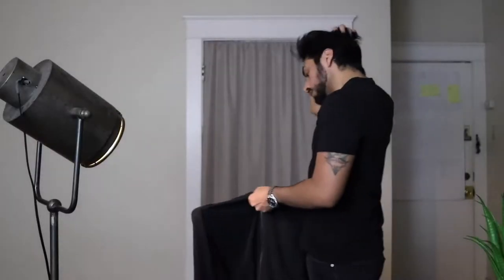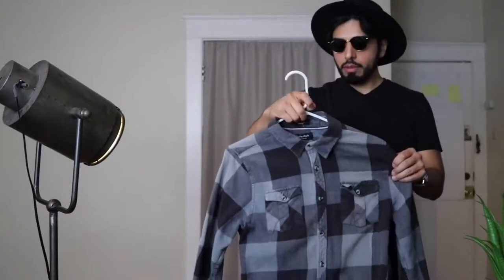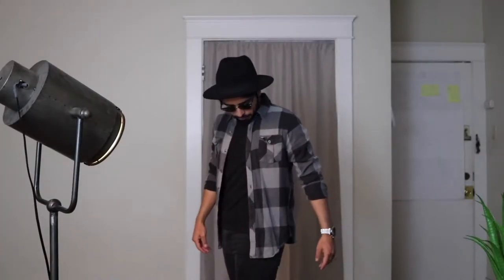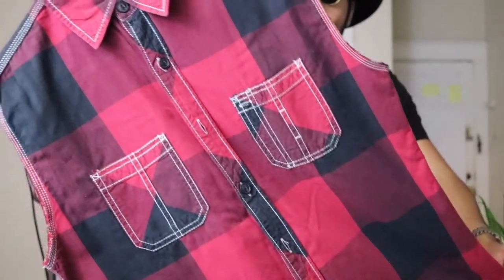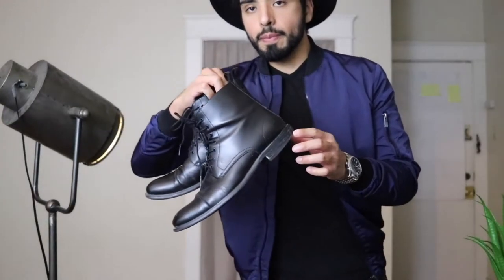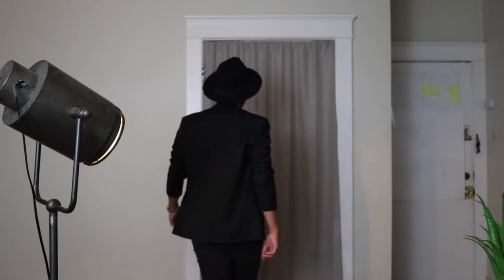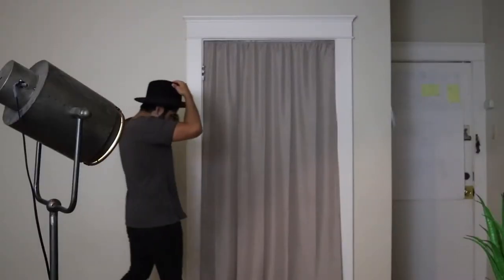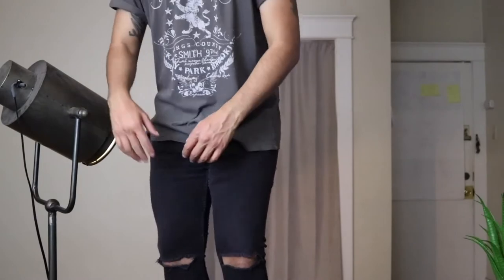How to rock a wide brim hat.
In this men's fashion video, I showcase a variety of my favorite outfits I like to wear with my wide brim hat. Enjoy!